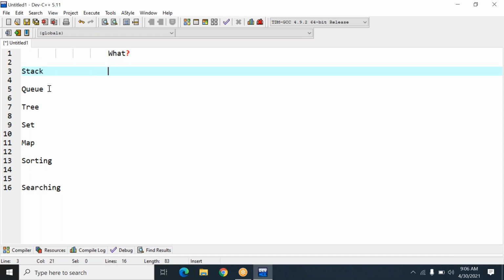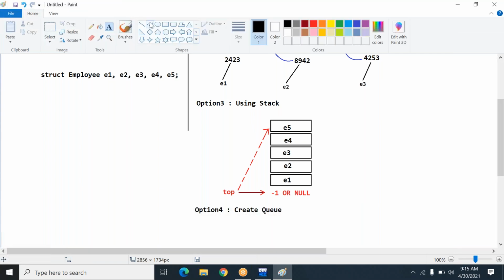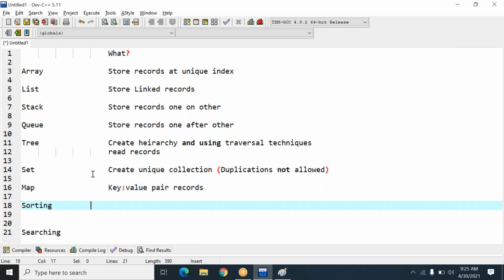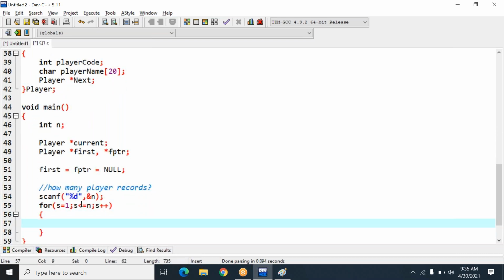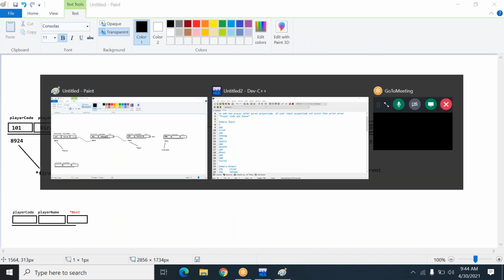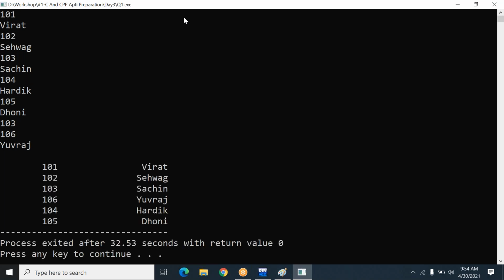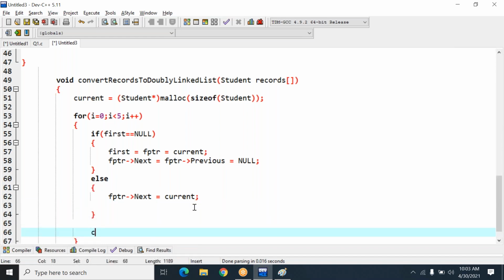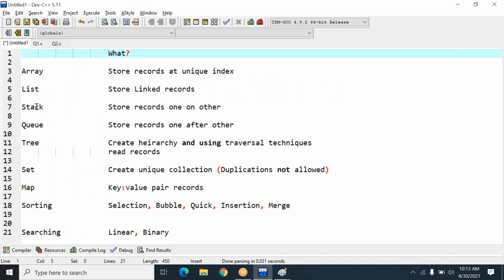C & C Plus Plus Aptitude Preparation - Data Structure Algorithms